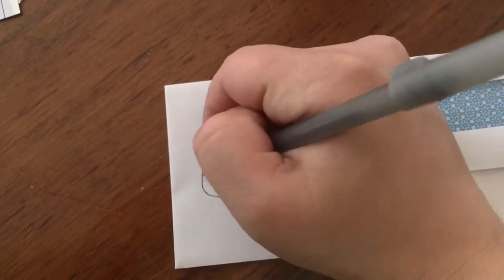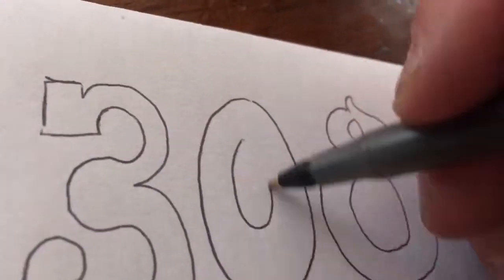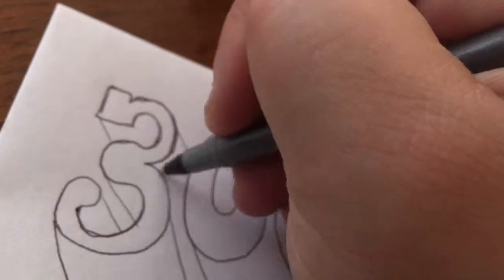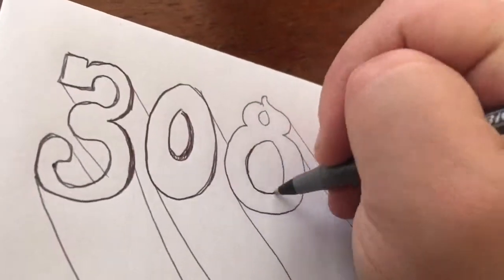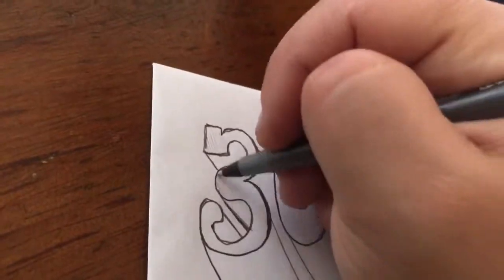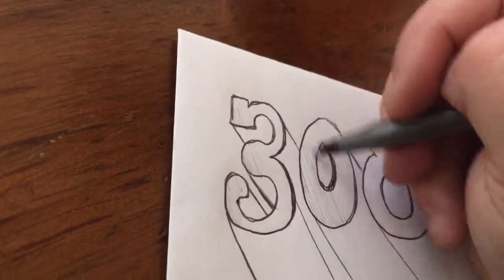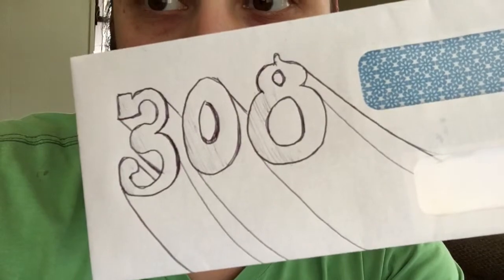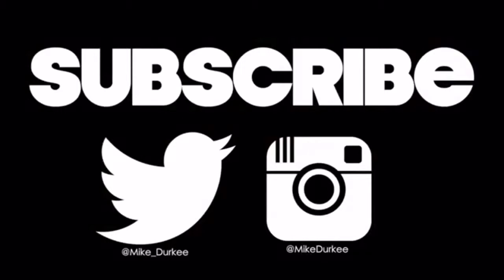I Need To Catch Up: Day 283 of 365 Days of Drawing